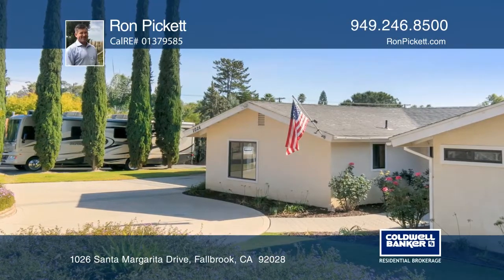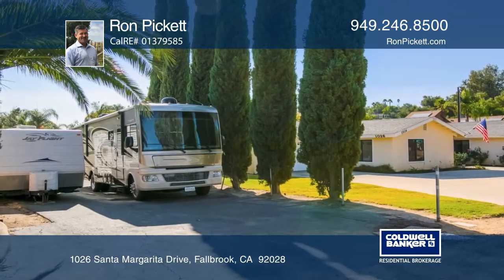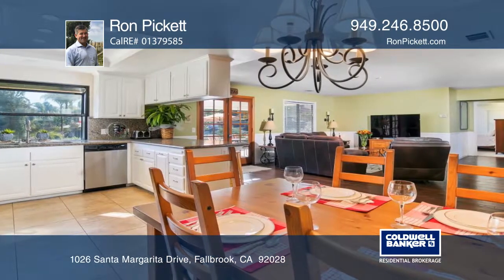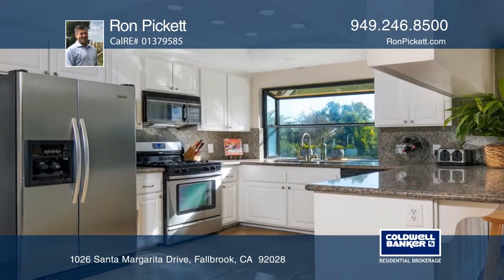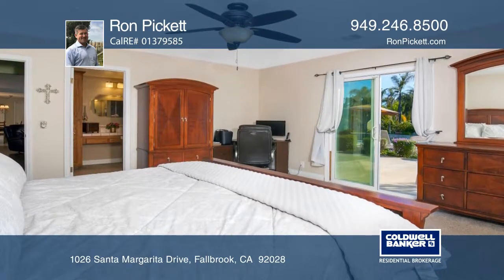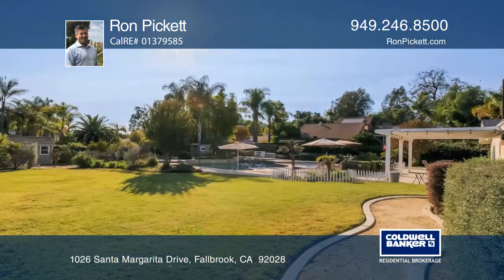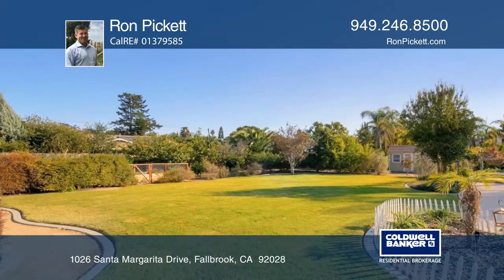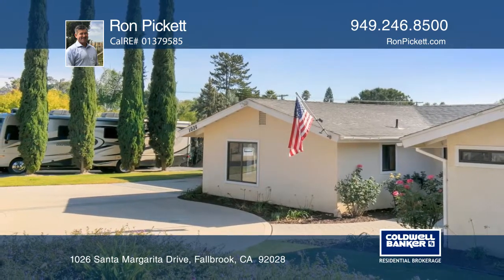1026 Santa Margarita